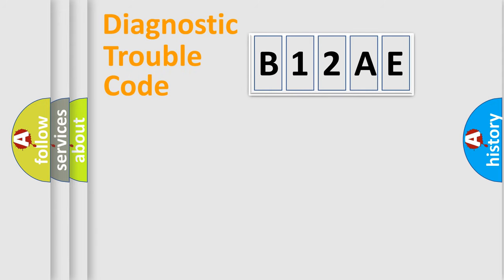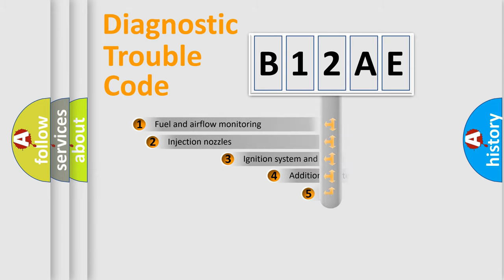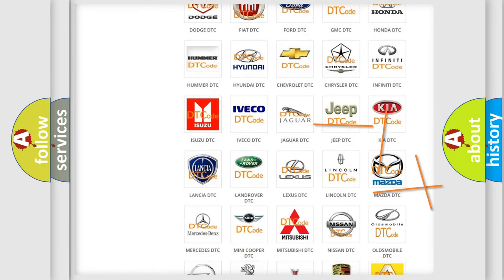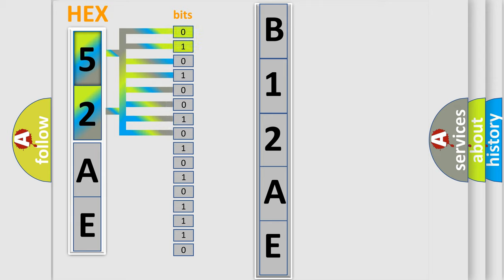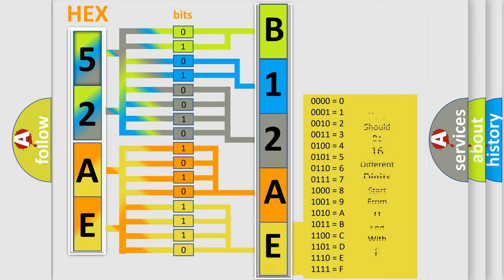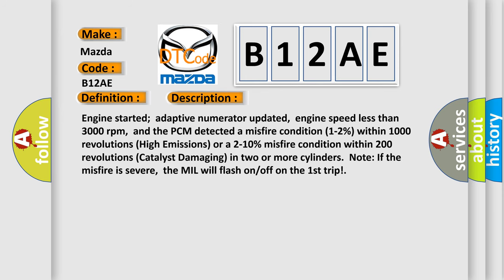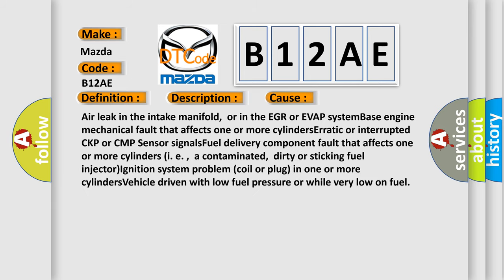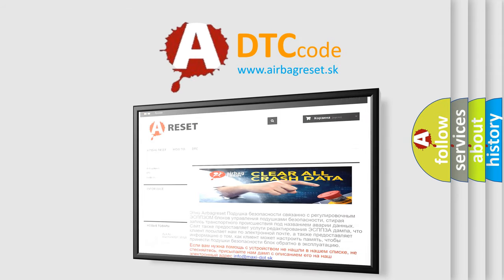DTC Mazda B12AE Short Explanation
Contents:
0:21 Basic DTC analysis according to OBD2 protocol standard.
1:48 Insight into programming
2:58 A diagnostically understandable description of the Diagnostic Trouble Code
3:05 Basic error definition

Make:
Mazda
Code:
B12AE
Definition:
Multiple Cylinder Misfire Detected
Description:
Engine started;adaptive numerator updated,engine speed less than 3000 rpm,and the PCM detected a misfire condition (1-2%) within 1000 revolutions (High Emissions) or a 2-10% misfire condition within 200 revolutions (Catalyst Damaging) in two or more cylinders.Note: If the misfire is severe,the MIL will flash on or off on the 1st trip!
Cause:
Air leak in the intake manifold,or in the EGR or EVAP systemBase engine mechanical fault that affects one or more cylindersErratic or interrupted CKP or CMP Sensor signalsFuel delivery component fault that affects one or more cylinders (i. e. ,a contaminated,dirty or sticking fuel injector)Ignition system problem (coil or plug) in one or more cylindersVehicle driven with low fuel pressure or while very low on fuel